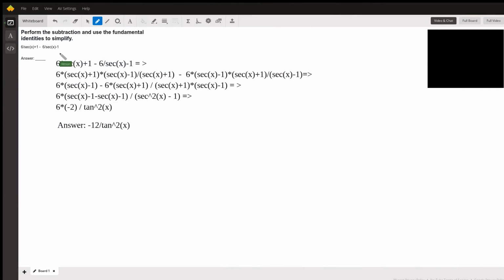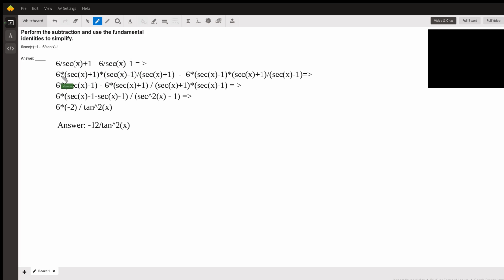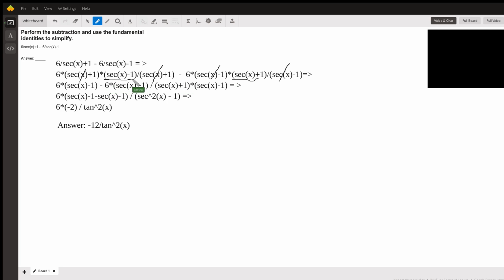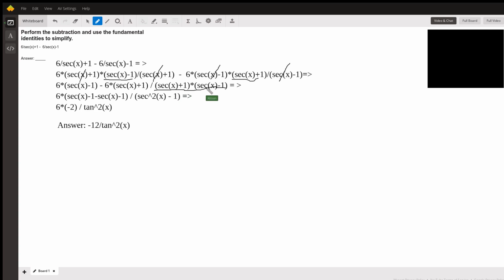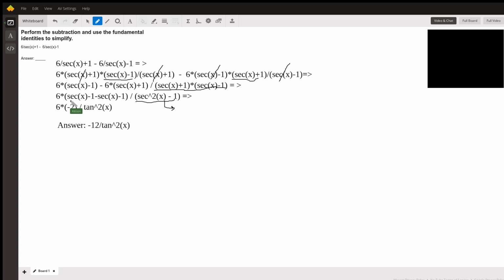Used the fundamental identity of sec^2(x)-1=tan^2(x) and simplification techniques to solve.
Question: Perform the subtraction and use the fundamental identities to simplify.
6/sec(x)+1 -  6/sec(x)-1Answer: _____

Answered By:

Kittson H.
Computer Science Major with certified experience

Written Explanation:

To clarify the first step further because it was hard to detail on the whiteboard, I multiplied both the numerators and the denominators through by the product of the denominators sec(x)-1 and sec(x)+1. This meant that the denominators cancelled out and that the equation was able to be brought together with the least common multiplier sec^2(x)-1. The rest of the equation manipulation was factoring out the six, distributing the negative to the (sec(x)+1) portion of the numerator, and then simplifying the top equation down to -12. Then, I used the tan^2(x) trig. identity to turn the bottom sec^2(x)-1 into tan^2(x), which resulted in -12/tan^2(x)